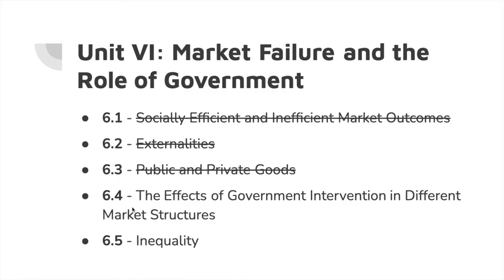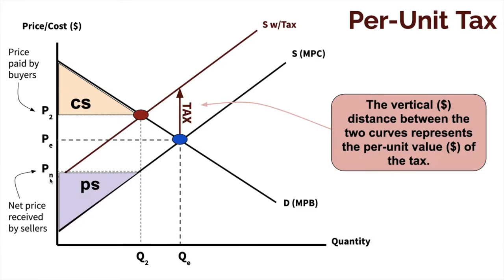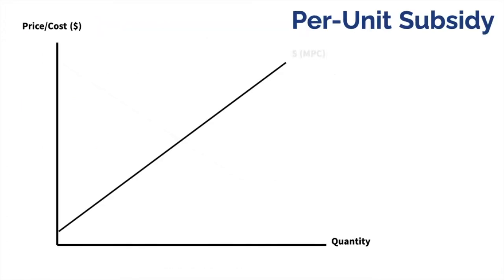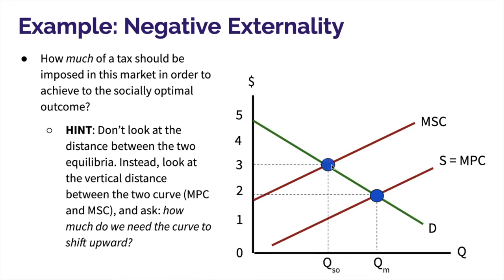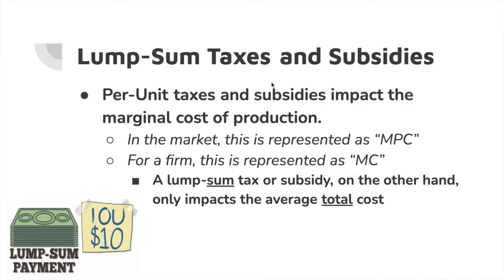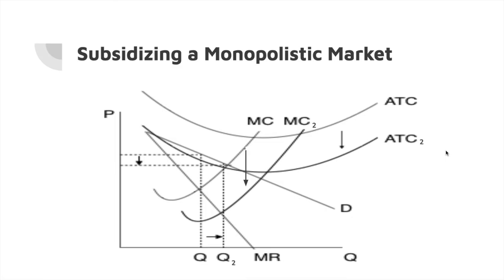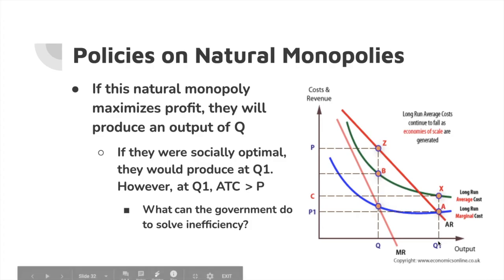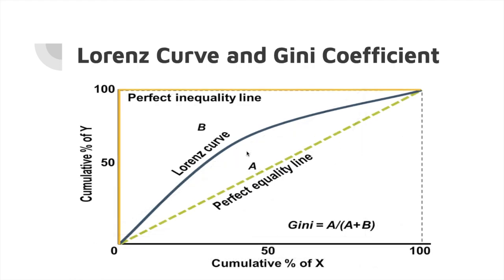AP Micro Video Lecture 6.45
AP Microeconomics
Unit VI: Market Failure and the Role of Government